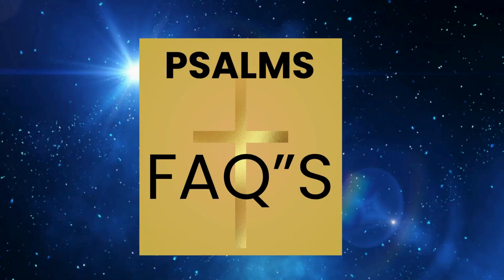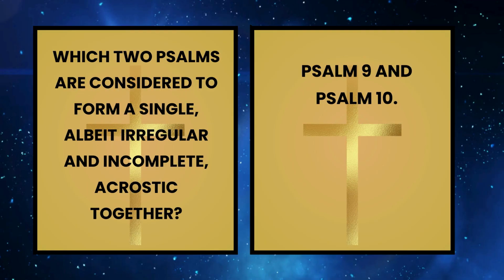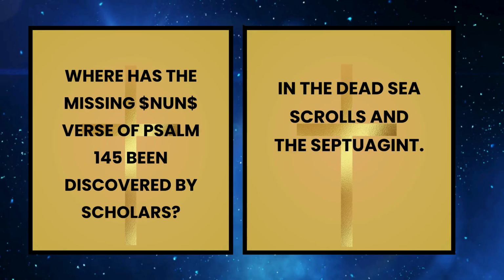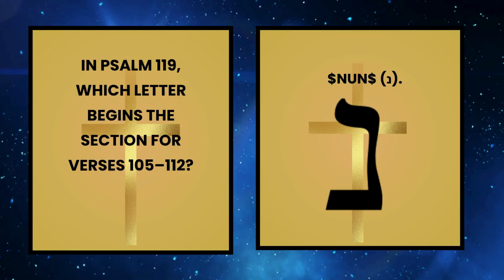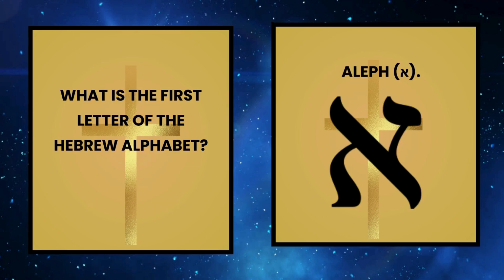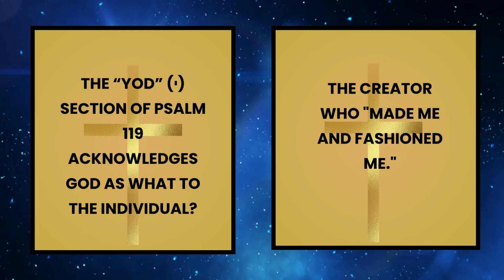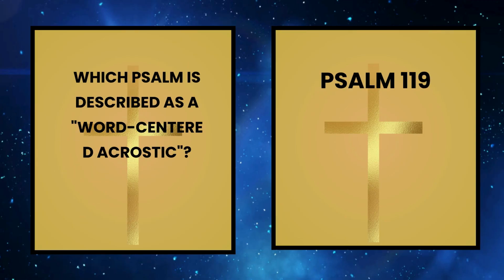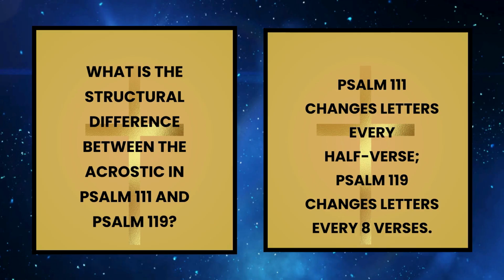Hebrew Alphabet FAQs Part 1 | Origins and Biblical References | DIVINE TRUTH OF NUMBERS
What is the Hebrew alphabet?
Why does the Bible use Hebrew letters?
This FAQ video answers the most common beginner questions.
You will learn how Hebrew letters appear in Scripture and why they matter.
Based on references from the Bible, this session explains letters, sounds, and meaning in simple terms.
Topics covered
• How many Hebrew letters exist
• Why Hebrew is called a sacred language
• Where Hebrew appears in the Old Testament
• Letters and divine speech
This video builds a clear foundation.

Hebrew Study Hindi
DIVINE TRUTH OF NUMBERS
Welcome to DIVINE TRUTH OF NUMBERS, where ancient wisdom and the power of numbers converge! Delve into the mystical world of biblical numerology and discover the profound meanings behind numbers throughout the Bible. Discover how divine numbers reflect eternal truths and connect to the universal flow of time and space. Join us on this spiritual journey of enlightenment, as we unlock the mysteries of God's plan through the power of numbers and eternal wisdom.